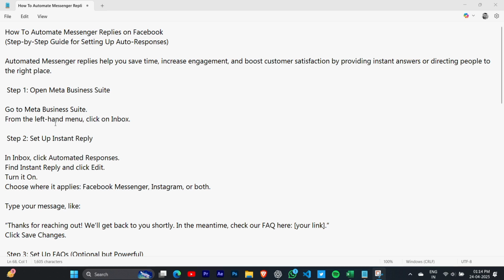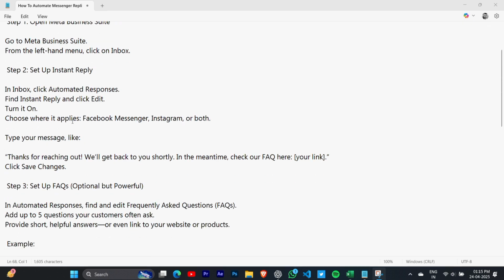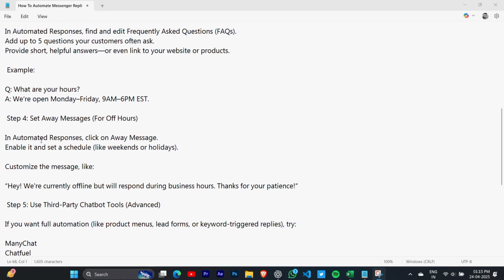NEW! How To Automate Messenger Replies (2025) 🤖 | Easy Facebook Auto-Reply Setup Guide!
Want to automate replies on Facebook Messenger and save time? 🤖 In this video, I’ll show you step-by-step how to set up automated Messenger responses to improve customer service, boost engagement, and grow your business efficiently!

✅ What You’ll Learn About Messenger Automation:
💬 How to create quick auto-replies using Facebook Business Suite
⚙️ Setting up instant replies and away messages
🔧 Best tools and third-party apps for advanced automation
📈 How automation can help grow your brand
💡 Tips for keeping your automated messages personal and effective

⏳ Timestamps & Video Chapters:
0:00 Intro – Why Automate Messenger Replies?
0:45 Setting Up Basic Auto-Replies via Facebook
2:00 How to Customize Instant Replies and FAQs
3:30 Using Chatbots and Automation Tools (ManyChat, Chatfuel)
5:00 Best Practices for Effective Automated Messaging
6:30 How to Monitor and Improve Auto-Reply Performance
7:30 Final Thoughts – Automation Without Losing the Human Touch

🔥 Why Watch This Messenger Automation Guide?
✅ Save time responding to messages
✅ Improve customer satisfaction and brand professionalism
✅ Learn easy setups, no tech skills required
✅ Perfect for small businesses, marketers, and online stores

✅ Facebook Page owners and admins
✅ Small business owners and marketers
✅ Entrepreneurs looking to automate client communications
✅ Anyone wanting to boost Messenger engagement

👍 Found This Automation Guide Helpful?

📢 Follow me for more Facebook marketing tips, chatbot tutorials, and digital growth strategies!